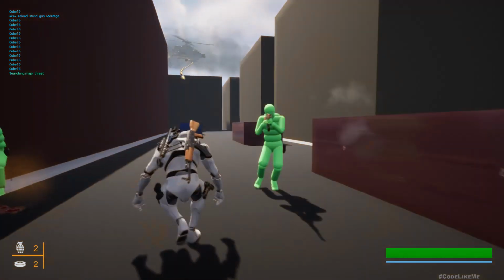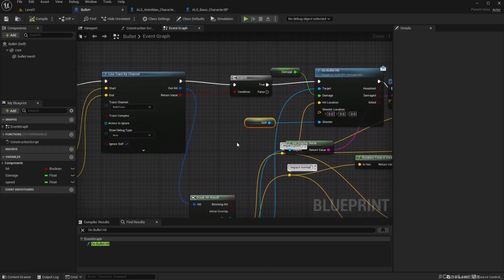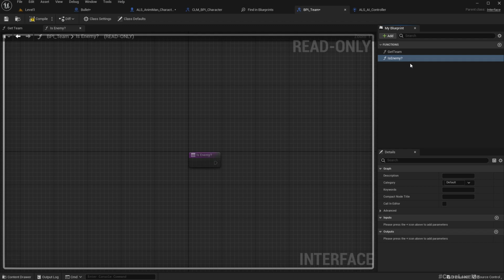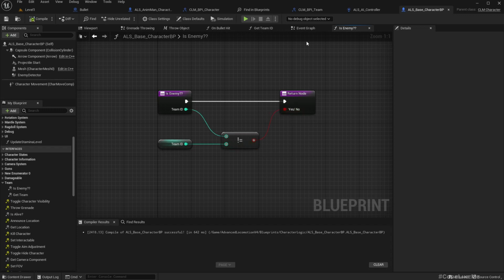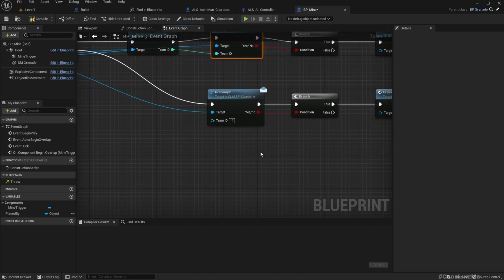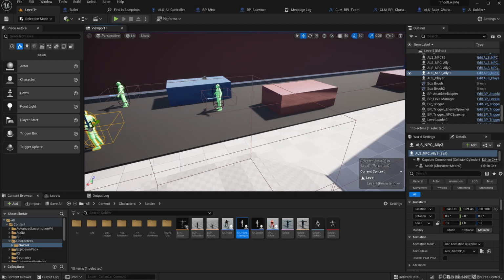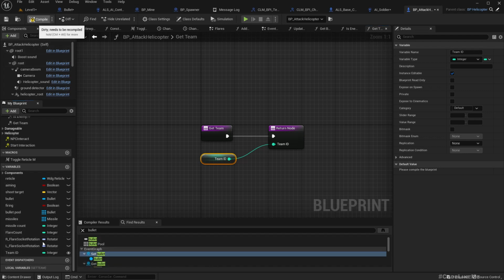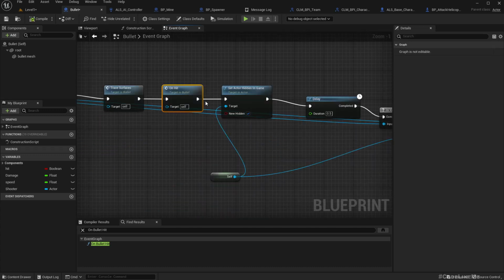Unreal Engine 5 - Taking Damage from Helicopter (ALS #174)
In this episode of the shooter series,  we will be working on how to get damaged by the bullets shot by helicopter. The reason we need to have a separate episode on this is, we had implemented the OnBulletHit function which handles the damage on actors to consider teamIDs to disable friendly fire. But this was implemented through BPI_Character blueprint interface and because of that, the helicopter didn't cause any damage to the character. So, we are going to implement a separate blueprint interface called BPI_Teams to handle team related functions so that we can implement that on helicopter as well.